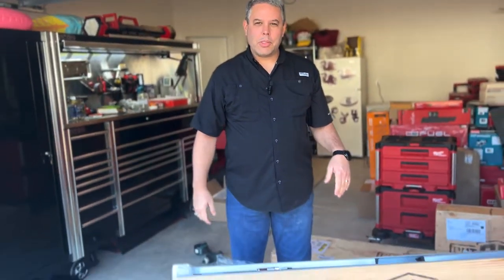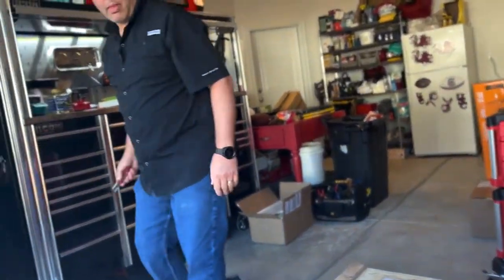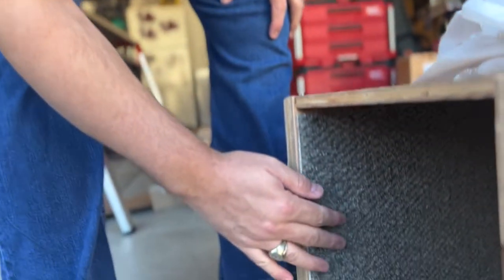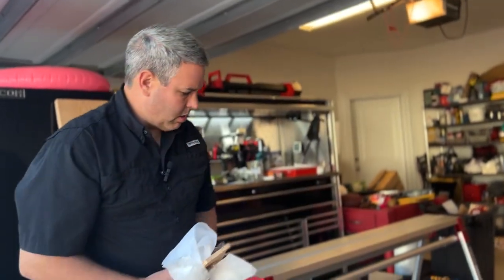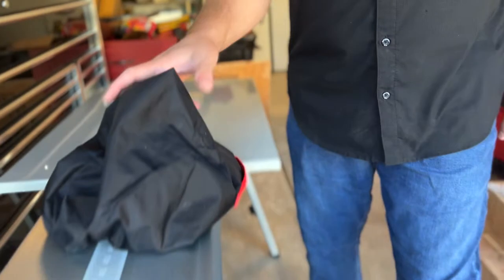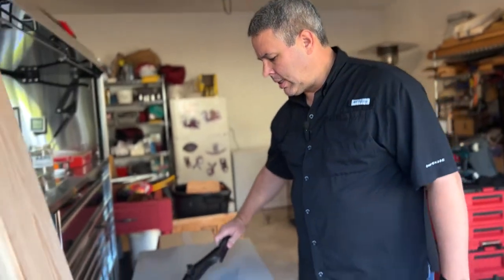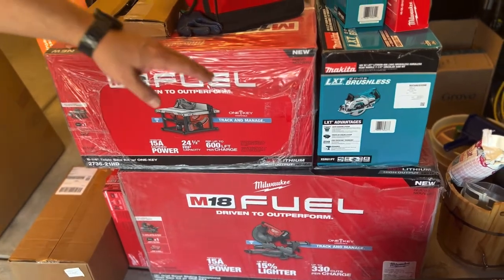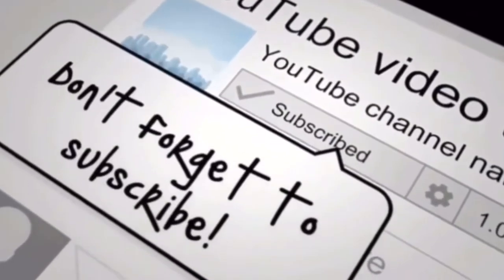*NEW* Tool Unboxing! Cut Hub, Milwaukee Packout, Bora Centipede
Welcome back to the channel! Today, we're unboxing a 1) Cut Hub Aluminum Miter Saw Stand,  a 2) Milwaukee Packout System, and a 3) Bora Centipede Portable Workstand!

Pineland Cottage is where 19th-century architecture meets smart home technology. Building starts in February 2022.

Section Titles:
00:36 – Cut Hub Miter Saw Stand Unboxing
10:15 – Milwaukee Packout System Unboxing
12:05 – Bora Centipede Workstand Unboxing
14:31 – Outro